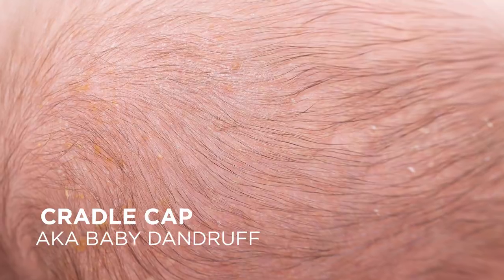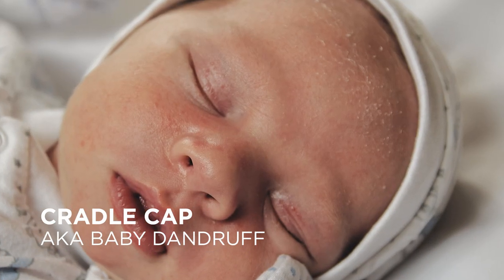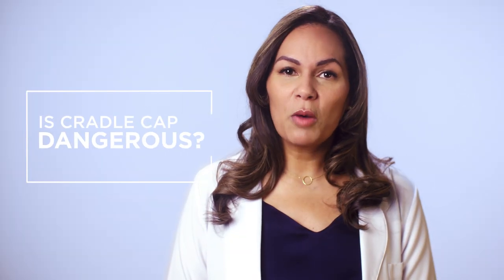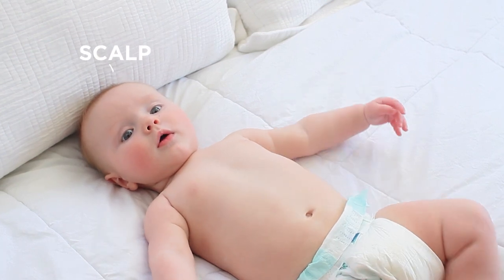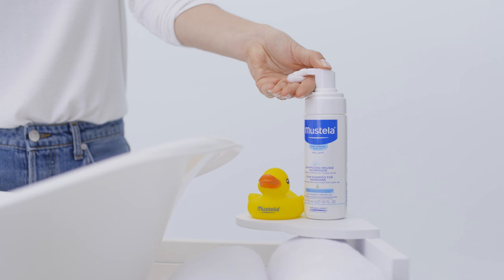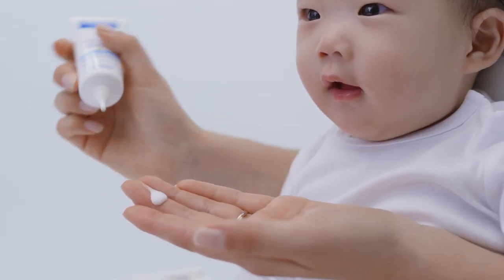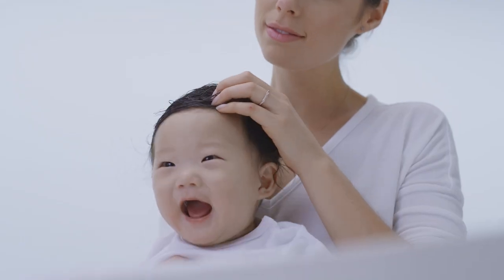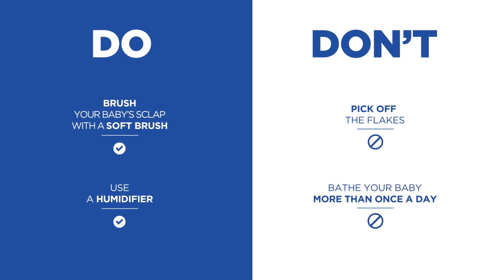Cradle Cap 101 with Dr. Latanya Benjamin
Mustela invited a Board Certified Pediatric Dermatologist, Dr. Latanya Benjamin to answer your most topical questions about cradle cap.

Mustela’s Cradle Cap Cream is a natural, fragrance-free formula that works to prevent and eliminate cradle cap. It soothes any associated sensations of discomfort, keeping your baby’s scalp hydrated all day long.

 Formulated with patented avocado ingredient that works to limit excess sebum and reduce the appearance of flakes and plant-derived borage oil to soothe and moisturize the scalp, Mustela’s Cradle Cream can be used daily on newborns and babies.

 Hypoallergenic. Fragrance-free. Paraben Free. Phthalate Free. Pheonoxyethanol free. Gentle enough to use on New Born

 How-to-use: Apply daily to the affected area by massaging in lightly. For best results, leave on overnight and rinse out the following day with Mustela’s Foam Shampoo for Newborns.